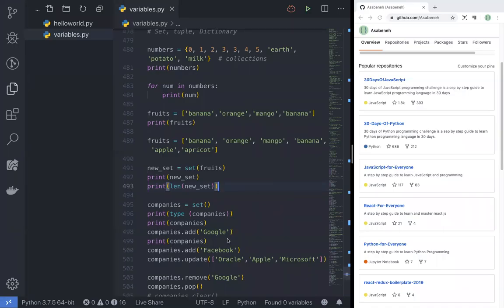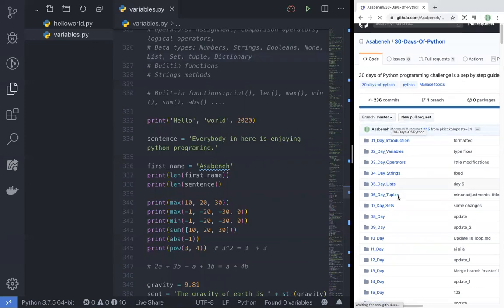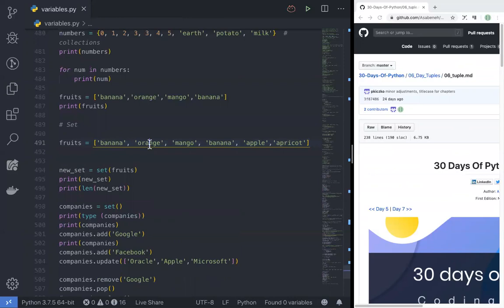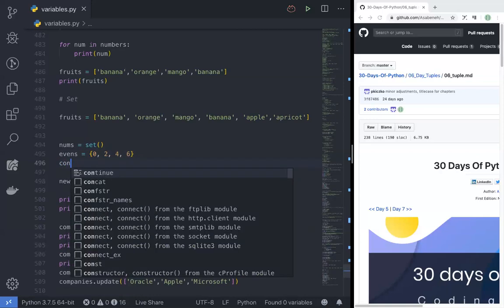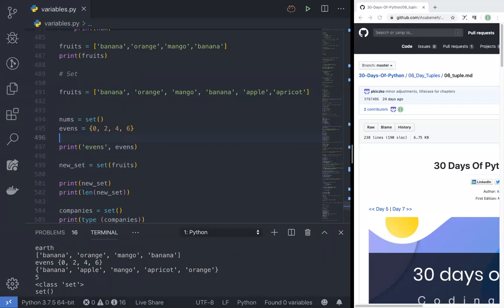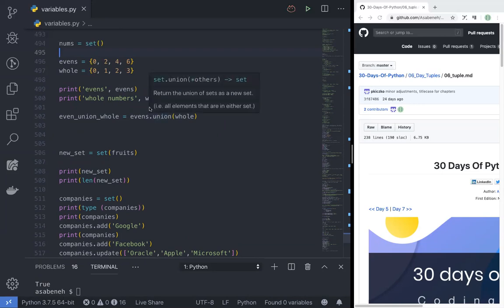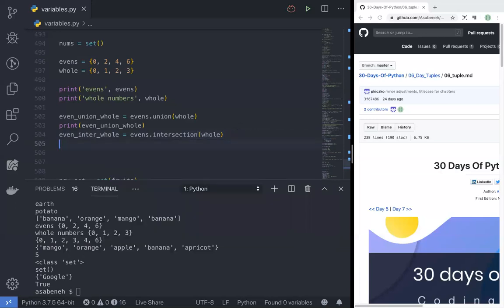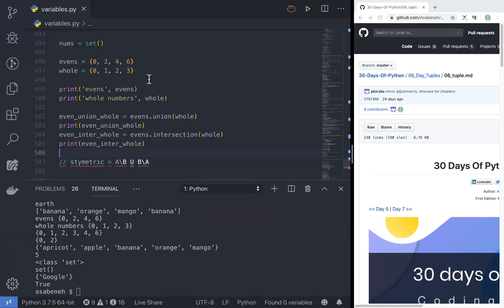Python in Amharic: Day 4 - 1/4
You can also follow this material step by step.

If you need more content